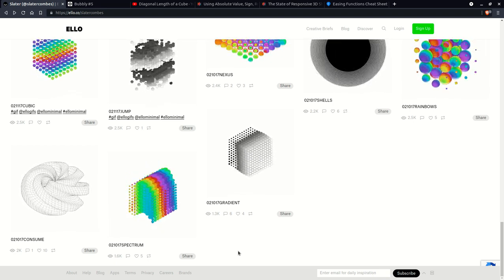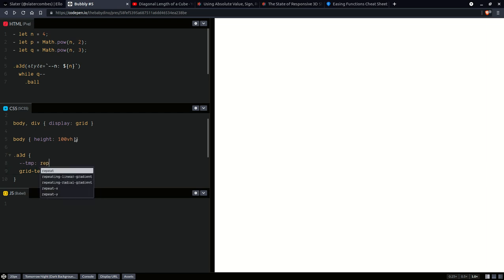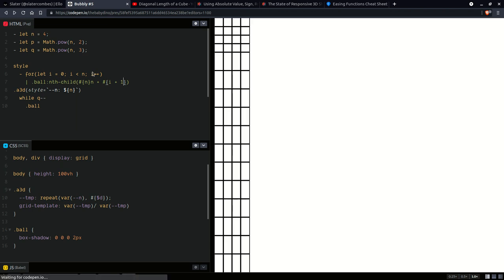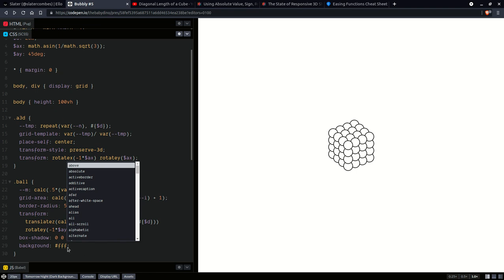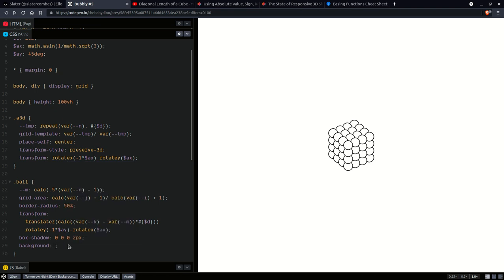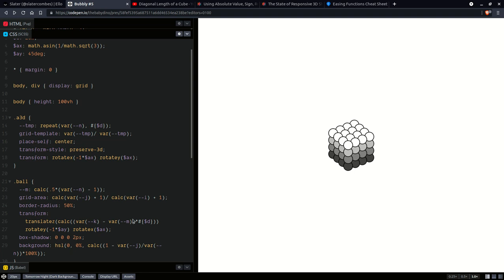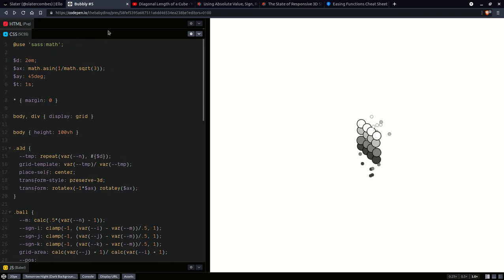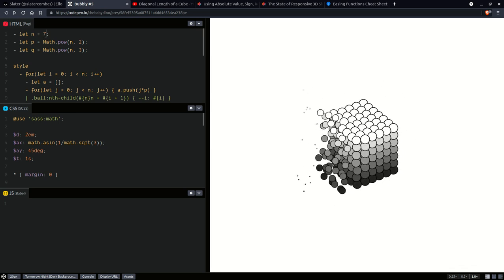Pure CSS bubble cube animation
* Using Absolute Value, Sign, Rounding and Modulo in CSS Today